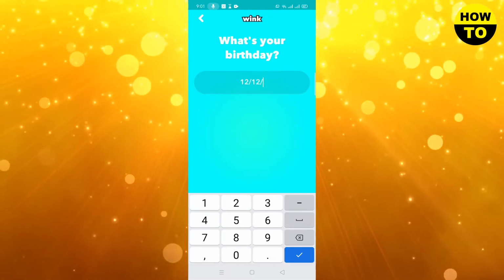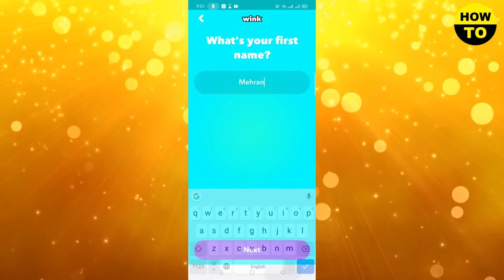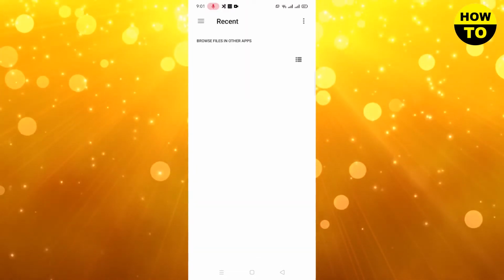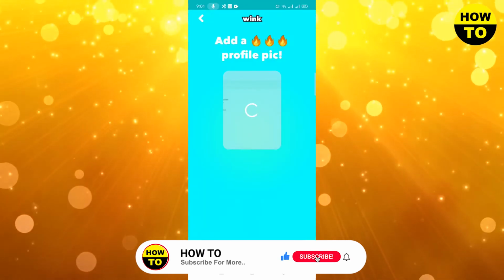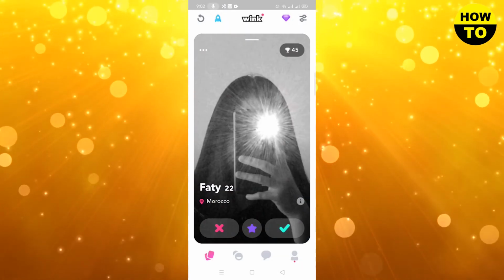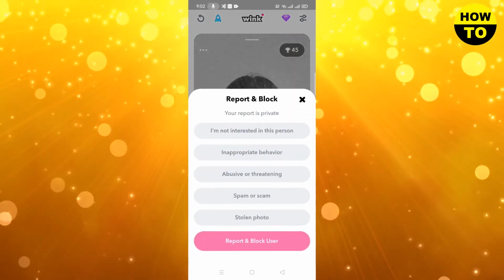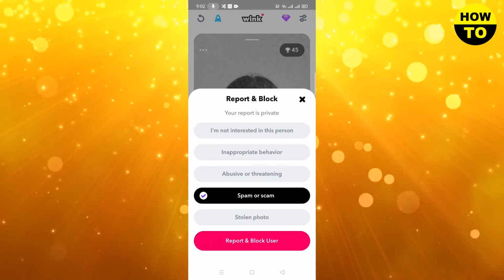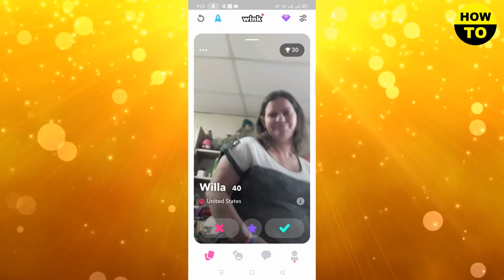How to Unblock Someone on Wink App (2026)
Learn How to Unblock Someone on Wink App. It is really easy to do and learn to do it in just a few minutes by following this super helpful tutorial to get a better understanding of everything.